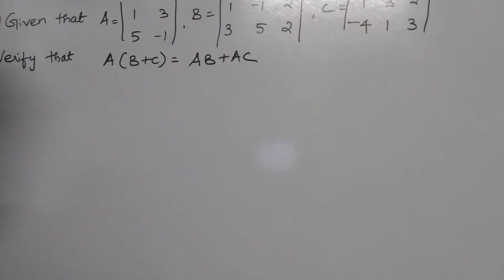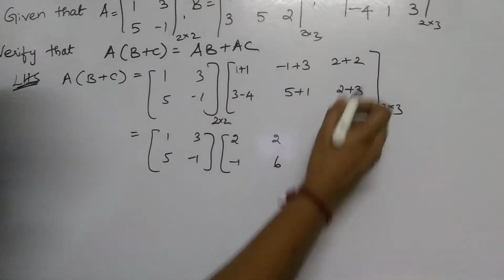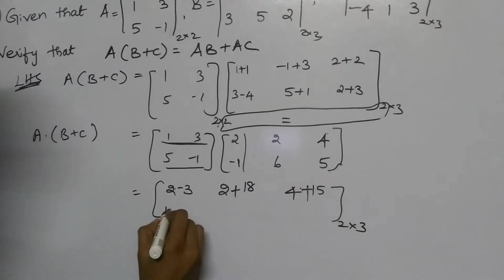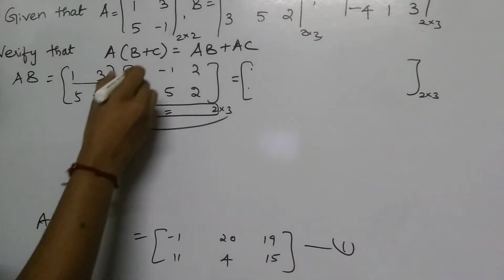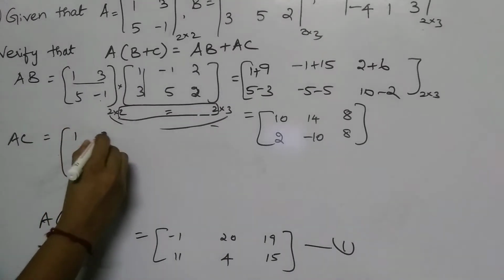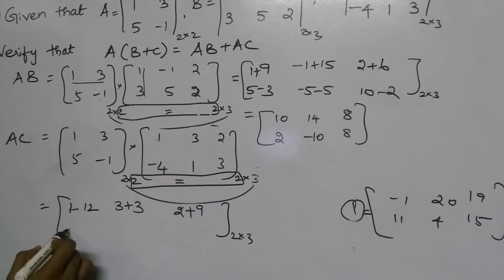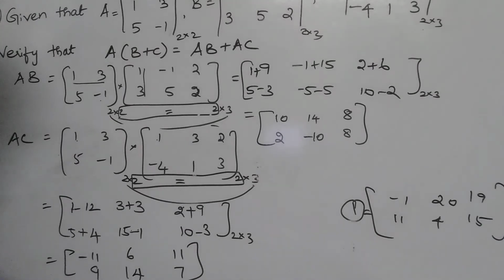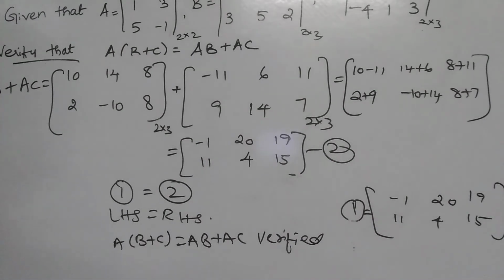Ex:3.18(5)sum, XMaths matrix ch-3 july21/20